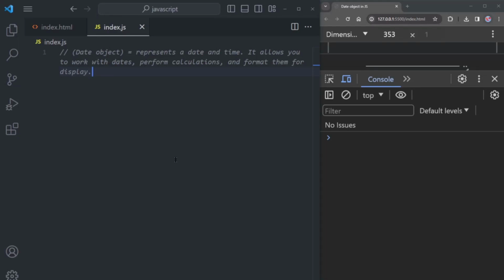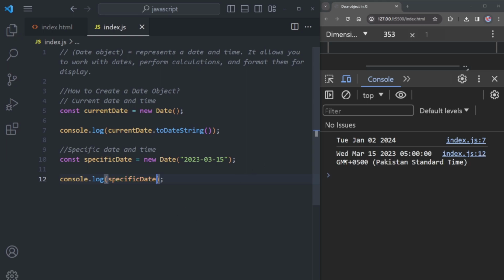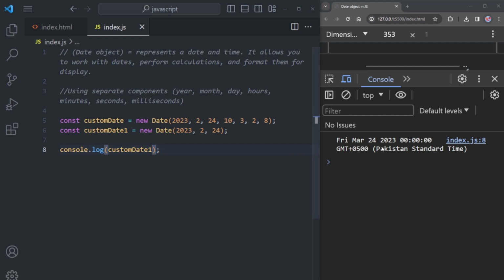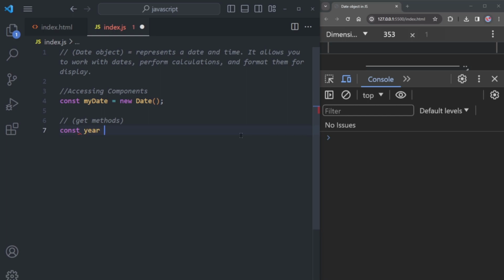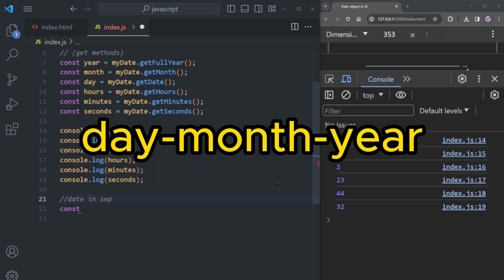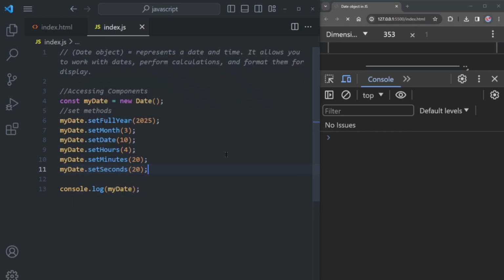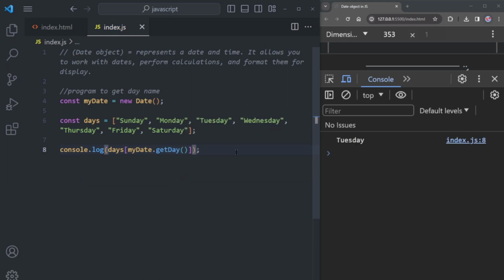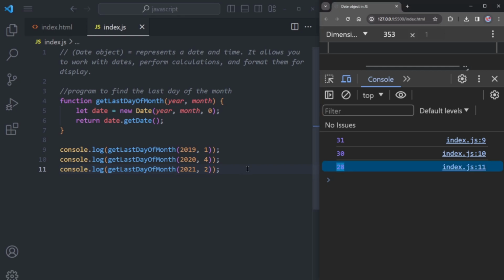Explain JavaScript Date Object in 10 Minutes | #44